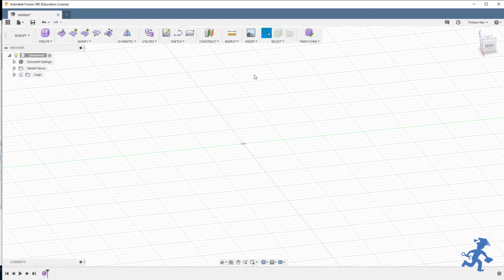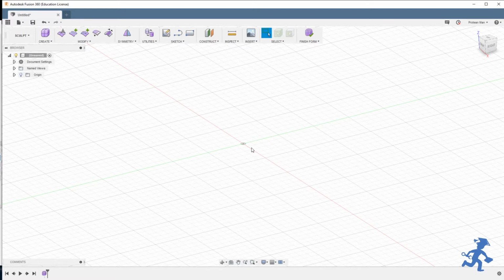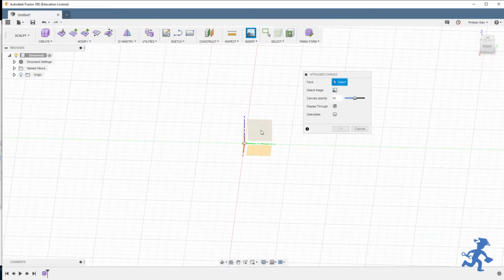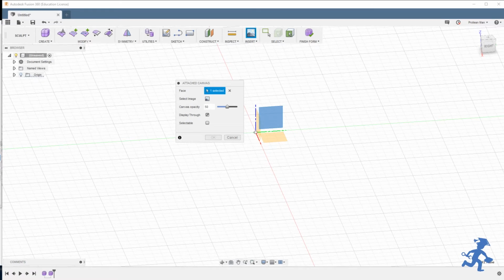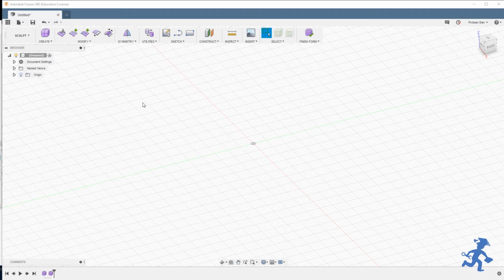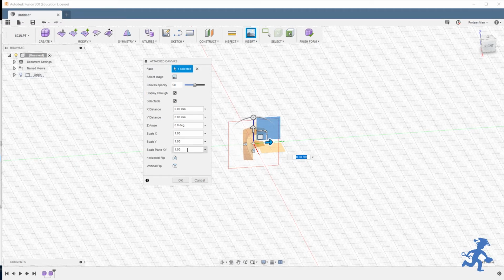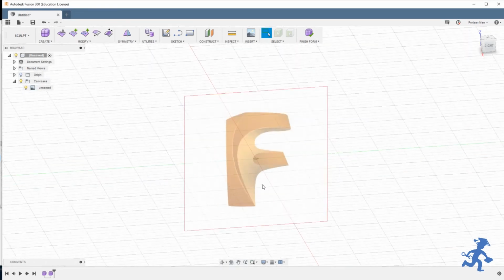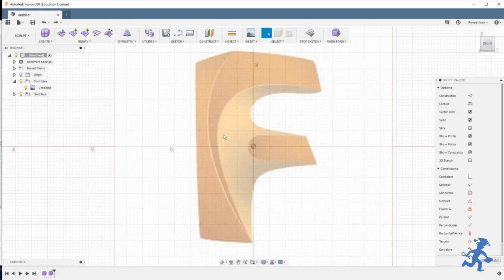Fusion360 - Tools 13 - Tracing with Images - Sculpting Environment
In this video you will learn how to insert an image into Fusion 360. This is very handy for those that want to create an object that already exists or use an image as a guide for their creations.

Tracing is a big part of object creation and this tool makes it easy!